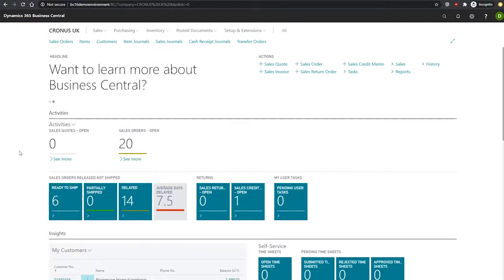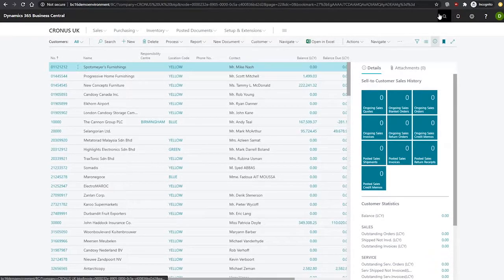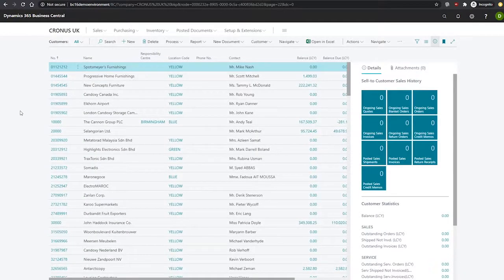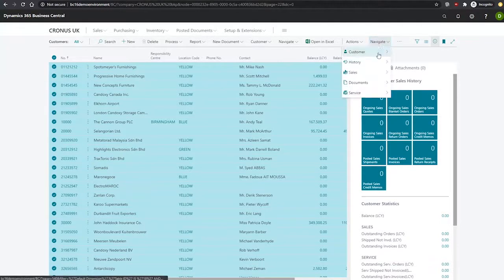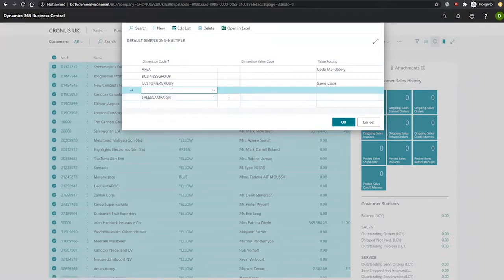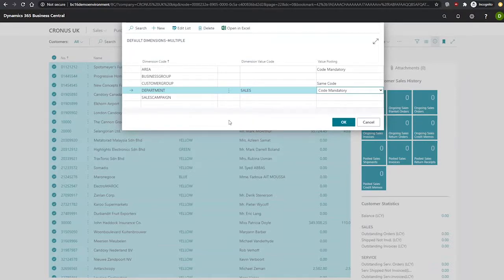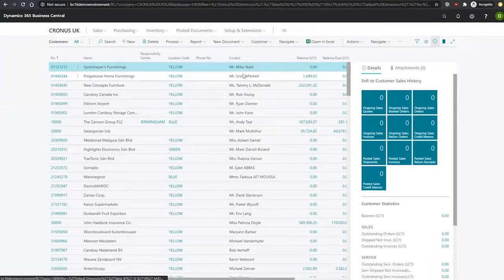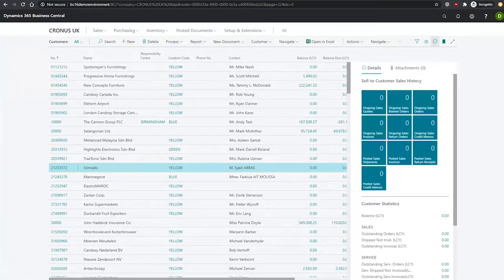Setting Up Default Dimensions | Business Central Training Centre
In this video we will be discussing how to set up default dimensions on Business Central. Part of the Business Central Training Centre from Dynamics Consultants.